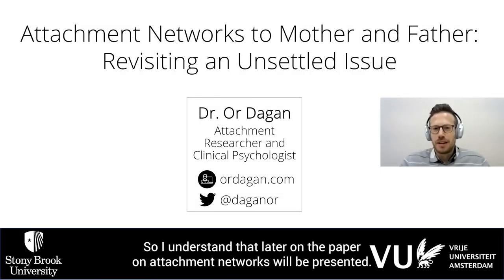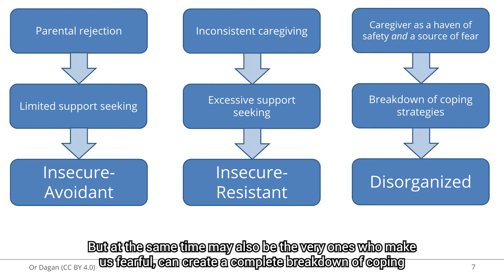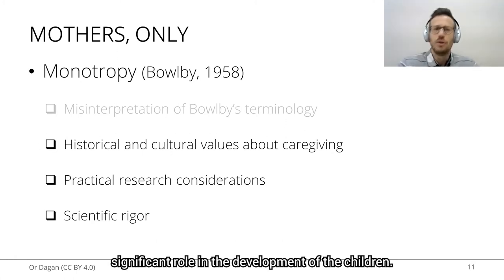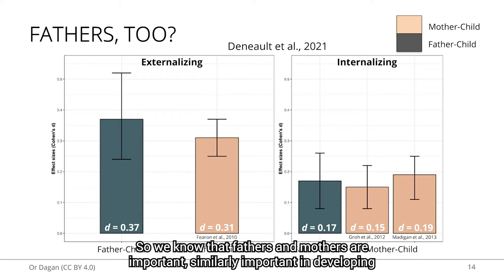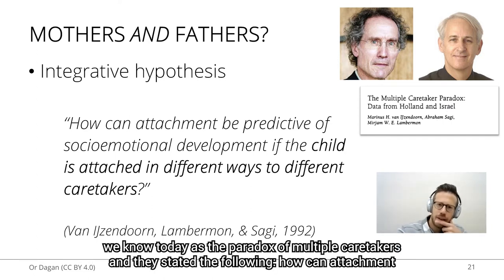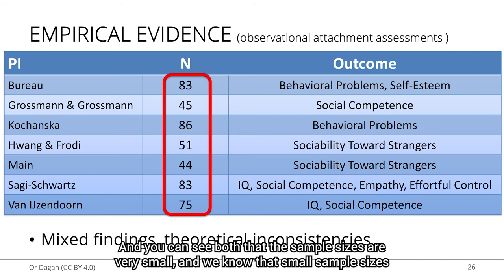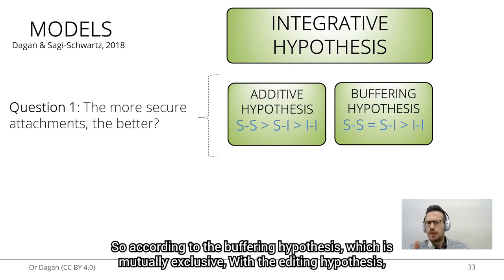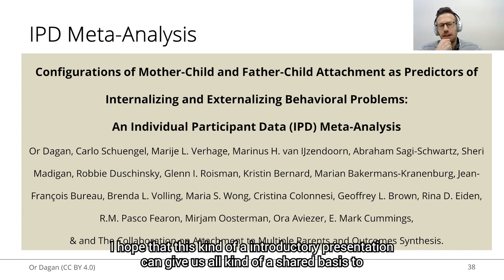Attachment Networks to Mother and Father: A Primer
In this short video, I briefly talk about the history of attachment networks research (and lack thereof). I then describe new research models we recently developed to assess how children's attachment networks to mothers and fathers jointly predict mental health outcomes.

2. Early Attachment Network with Mother and Father: An Unsettled Issue.

3. Early Attachment Network to Multiple Caregivers:
A Brief History of Research and Assessment Models.

4. Configurations of Mother-Child and Father-Child Attachment as Predictors of Internalizing and Externalizing Symptoms: An Individual Participant Data (IPD) Meta-Analysis.

VIDEO CHAPTERS
0:00 Introduction
0:57 What is Attachment?
2:30 Insecure attachment types
4:03 To whom do we attach?
8:45 We also attach to fathers
11:47: Attachment to mothers AND fathers
15:48 Attachment networks: Models of assessment